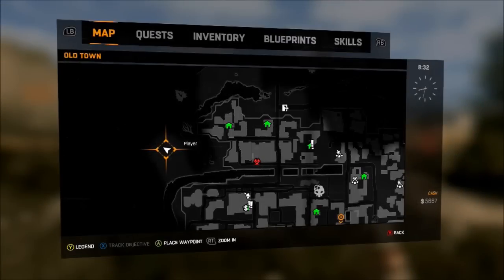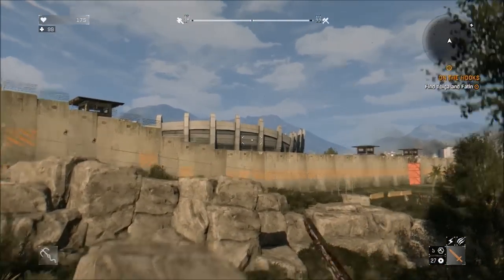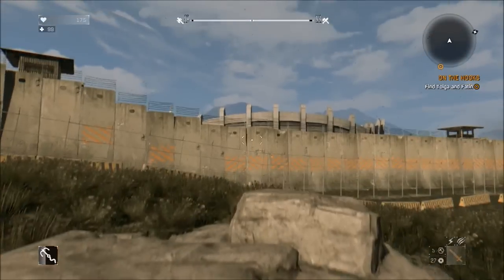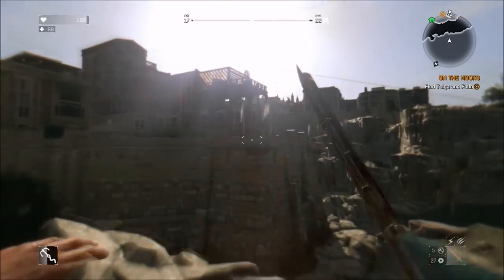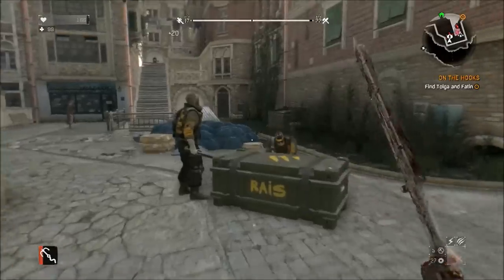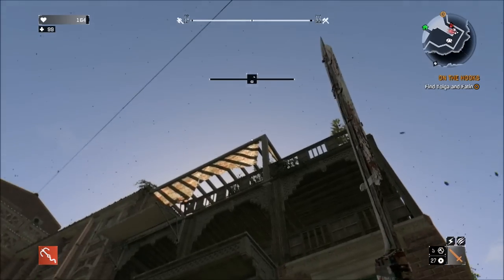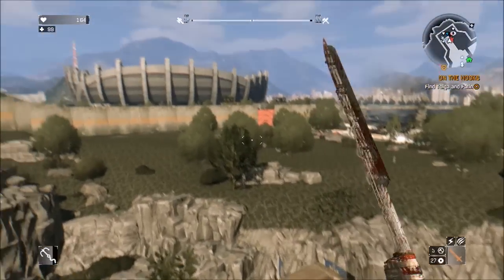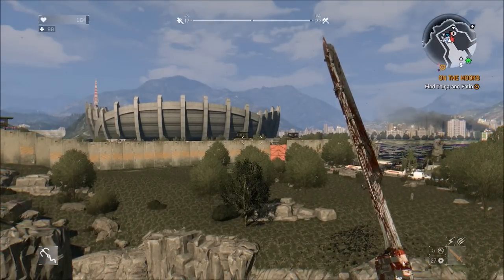Dying Light - Possible DLC, Quarintine Zone, Stadium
Possible DLC for Dying Light, Quarantine Zone, Dying Light Stadium